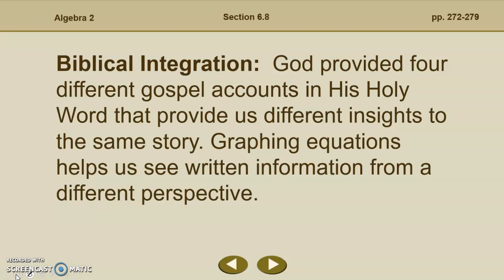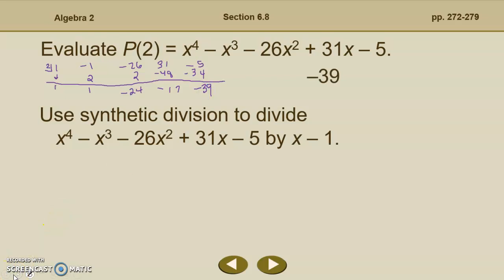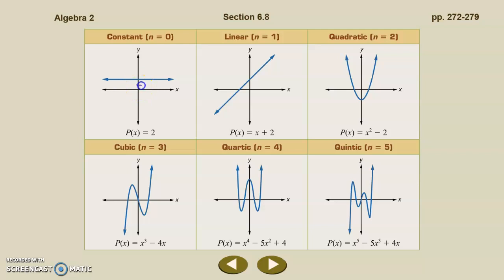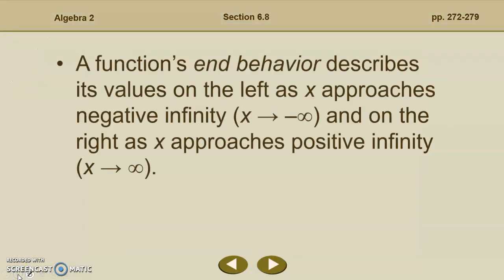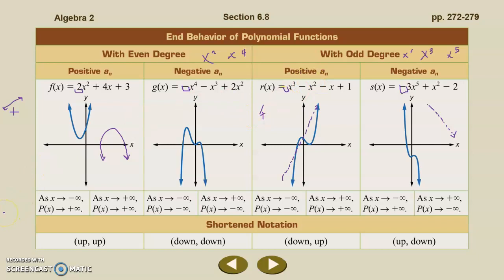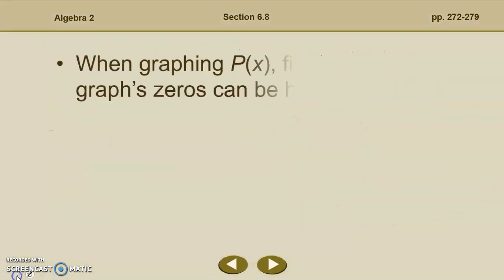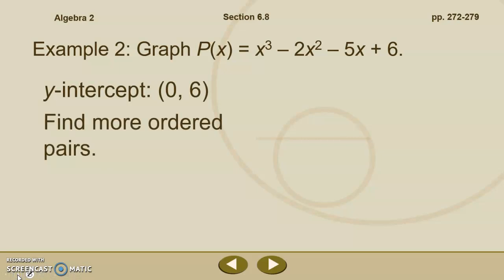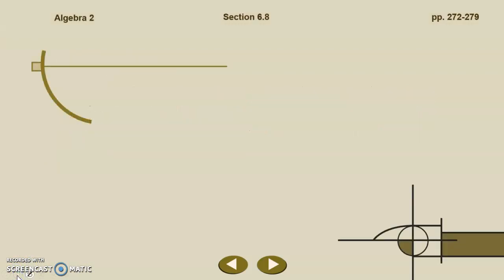Algebra 2 6.8 Graphing Polynomial Functions